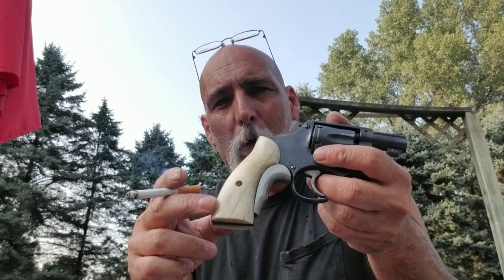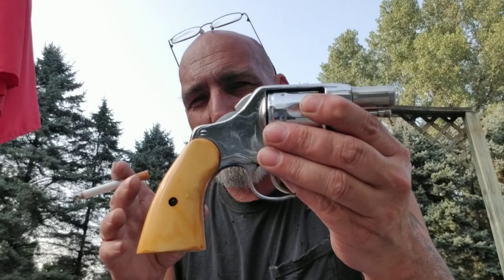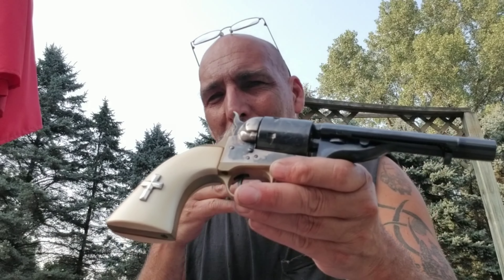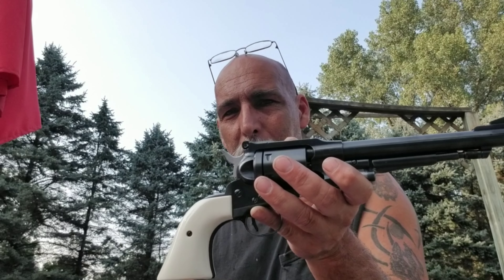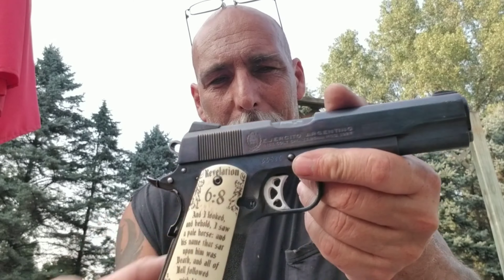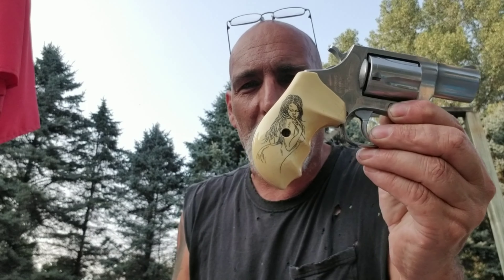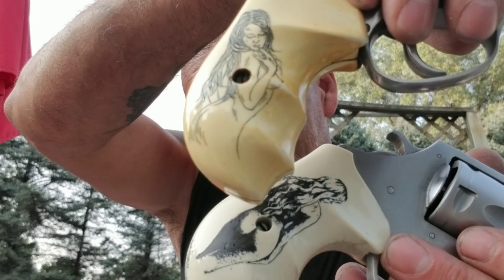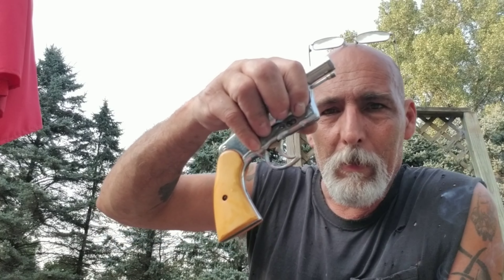custom gun grips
some of my favorite custom gun grips